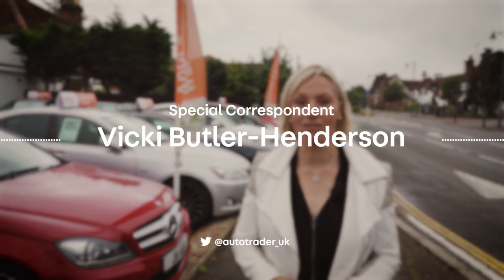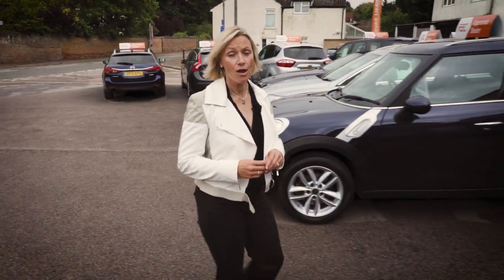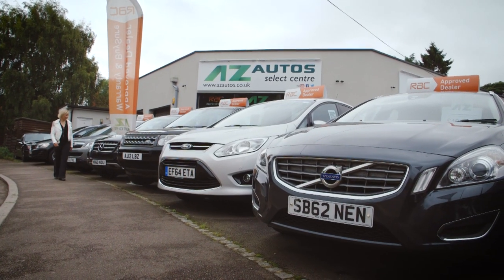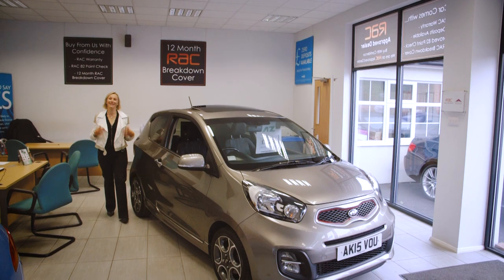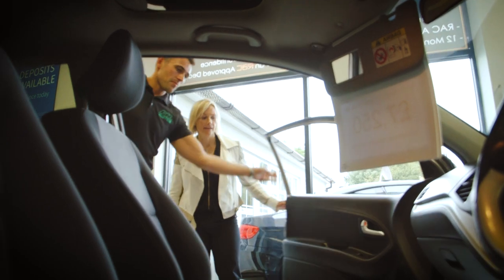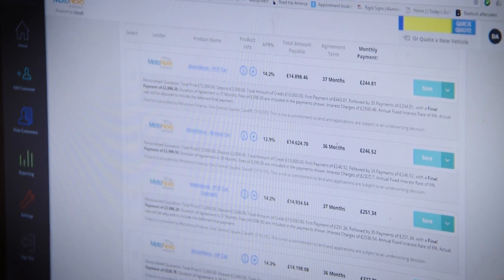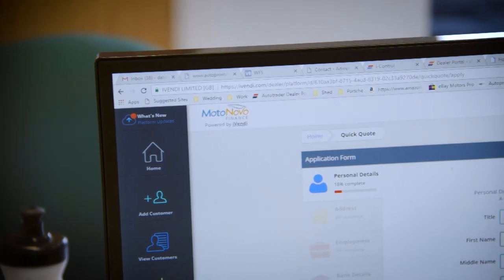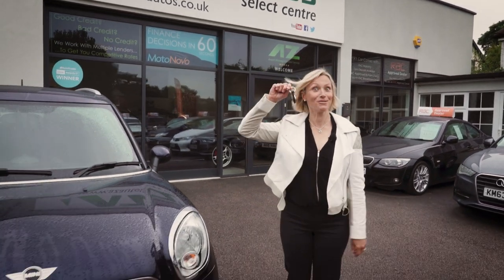How to buy at an independent car dealer, with Vicki Butler-Henderson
We know from our research that some potential buyers are put off by the image of the independent dealer, but that’s not fair. Our research goes on to show that customers who buy a car from this kind of dealership are very happy with the experience.